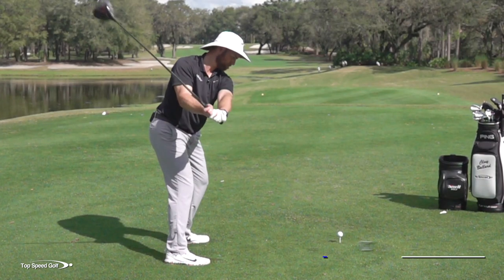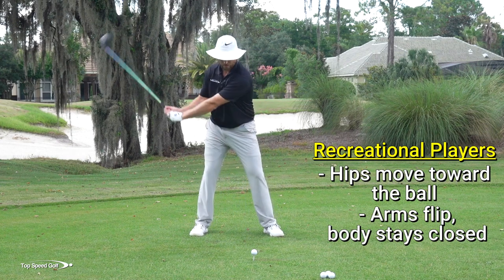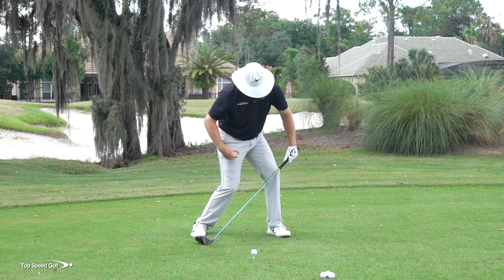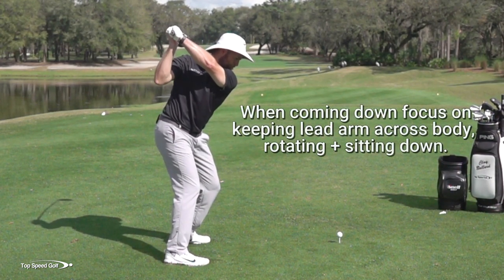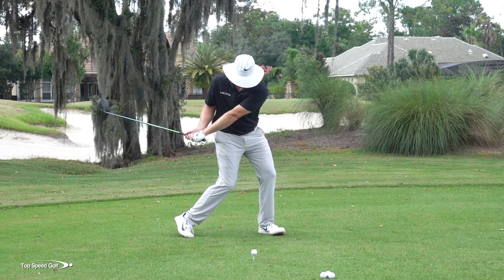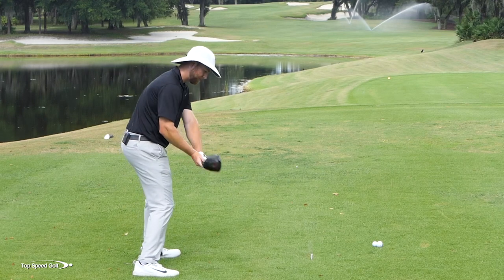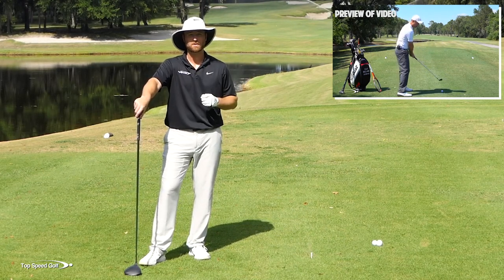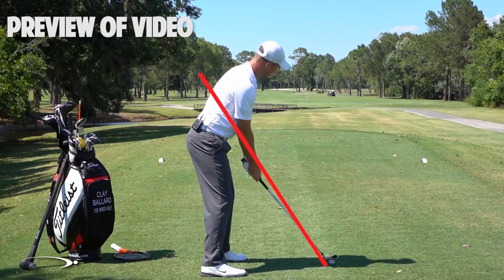Look Like a Tour Pro In One Range Session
There's a simple hip move that separates the pros from the weekend warriors.  Discover the difference and look more like a tour pro after your next range session.

The Key Move in the Golf Swing That Never Gets Talked About

This Simple Golf Drill Will Completely Change Your Golf Swing Forever

Clay Ballard